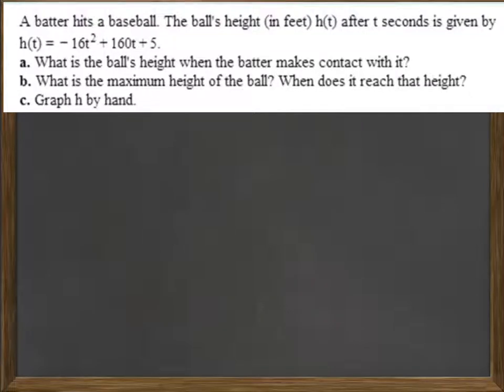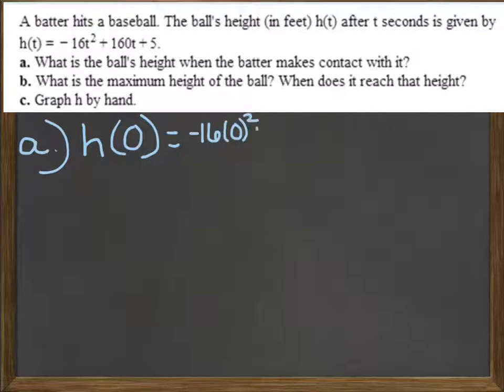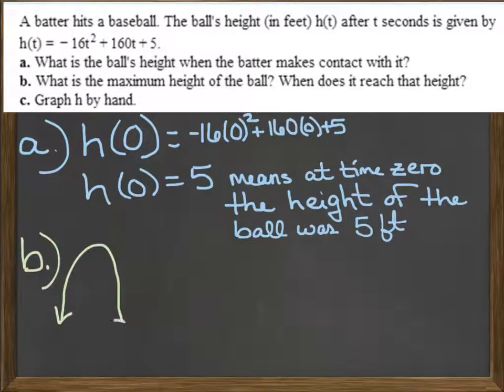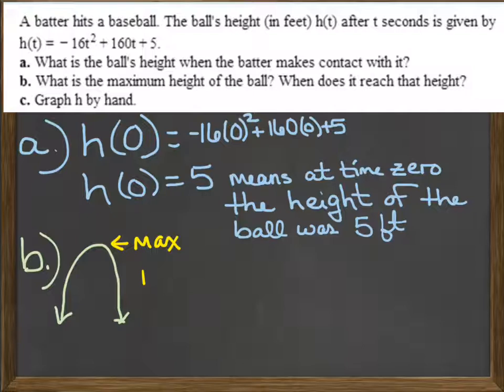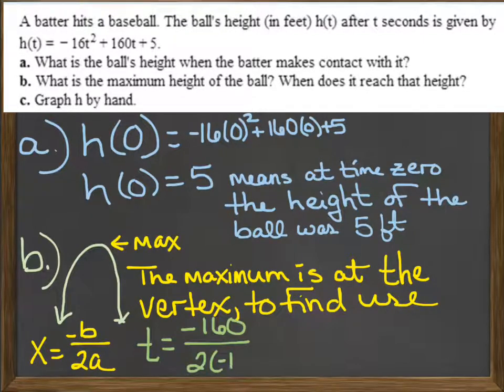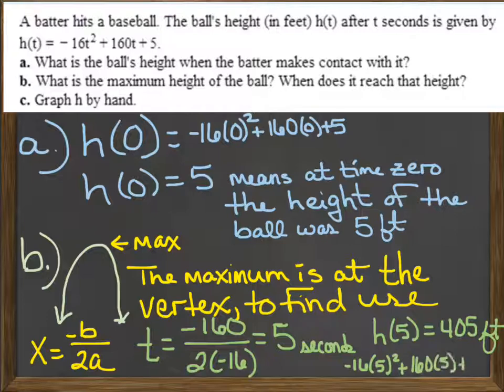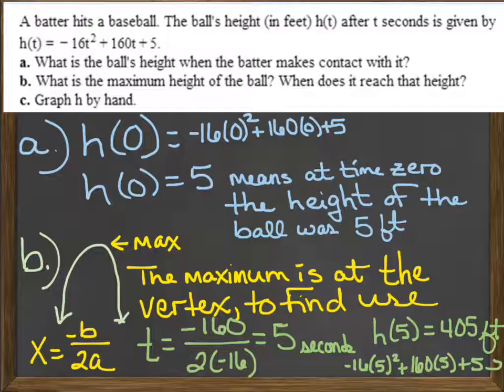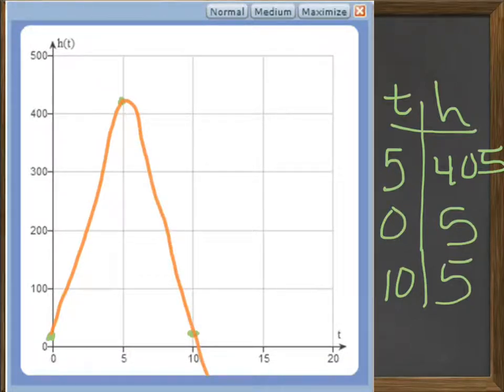Quadratic Application problem involving vertex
This is a quadratic application where we are finding the maximum height .